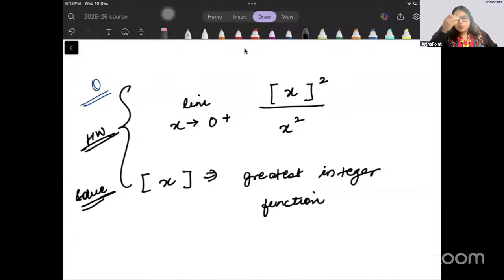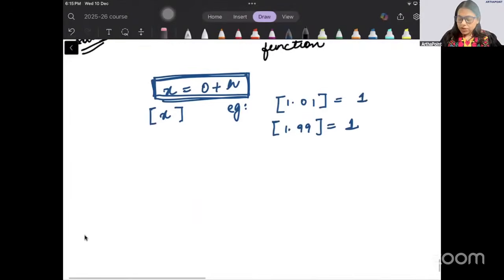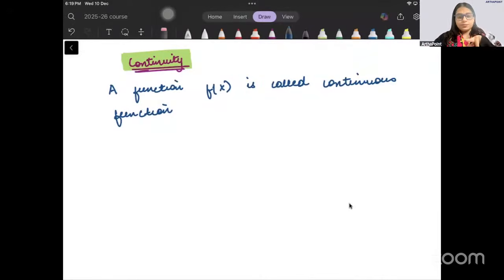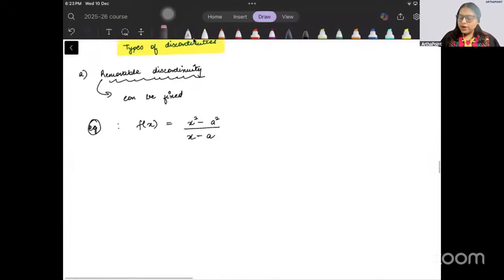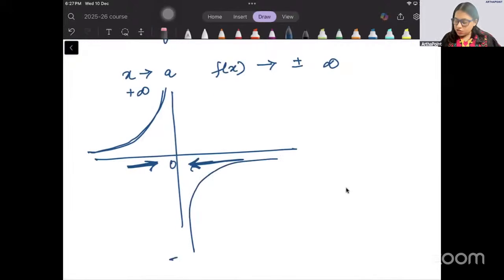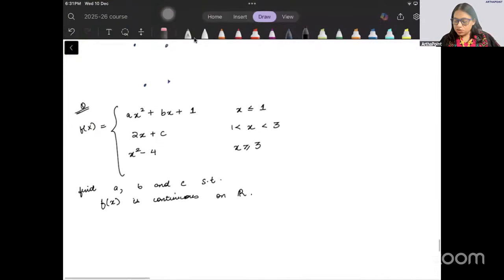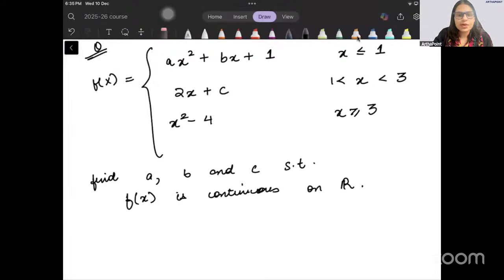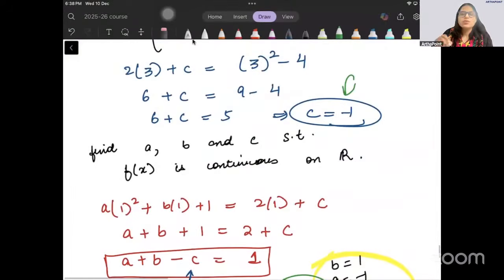CUET PG ECONOMICS Classes | IIT JAM Economics | GATE ECONOMICS STRATEGY | BEST CUET PG ECO COACHING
In this session, Arzoo Ma'am will marathon session from Mathematics for IIT JAM Economics & CUET PG Economics 2026 Entrance exams.